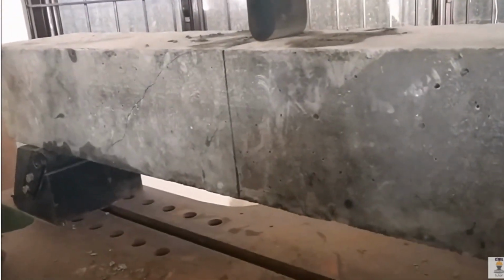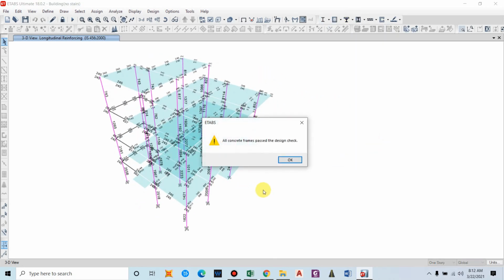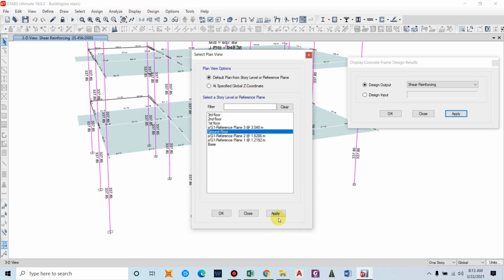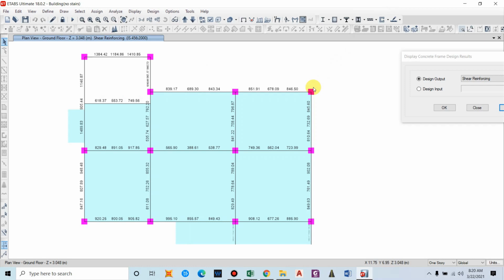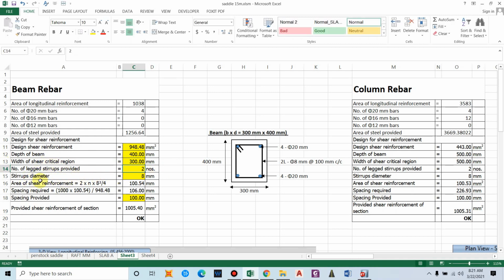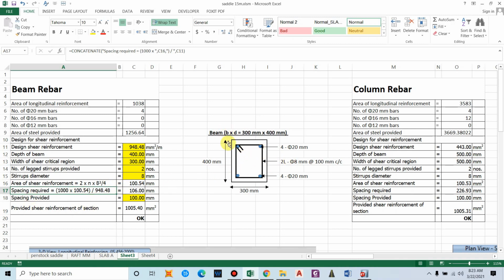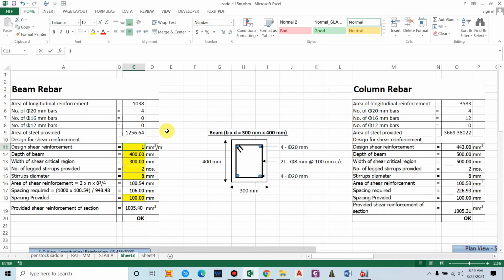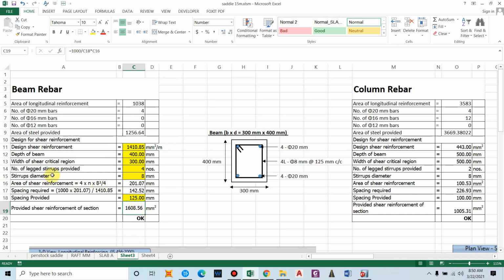Design of Shear Rebar (Stirrups & Ties) from ETABS Part 1 | Modeling & Analysis of RCC Building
This video will show you how to calculate stirrups from shear rebar provided by ETABS.